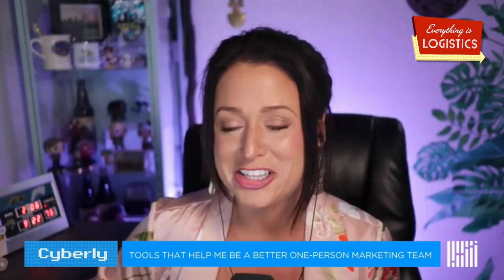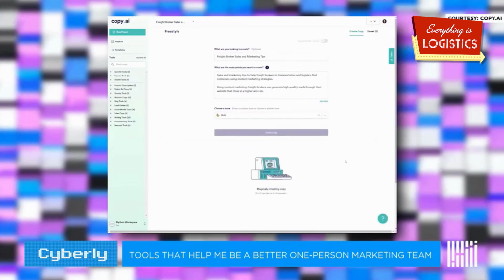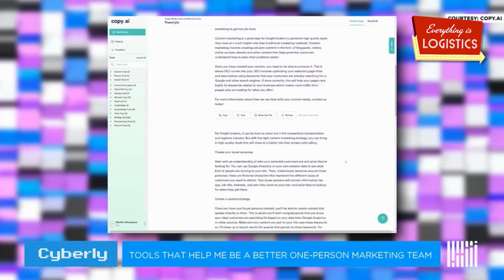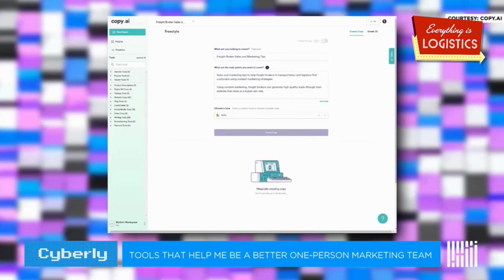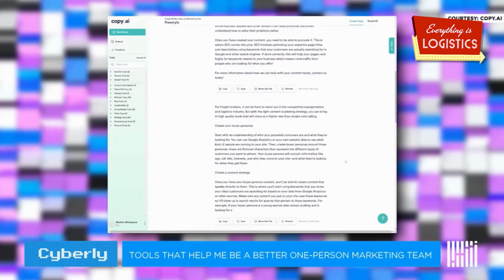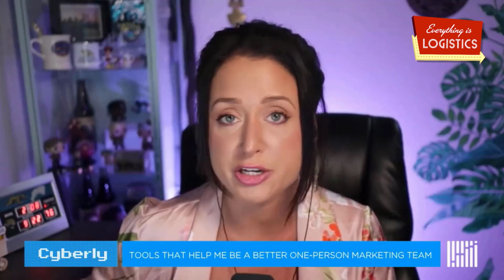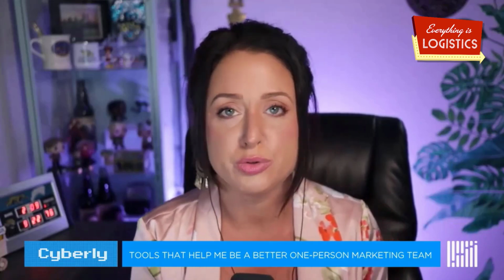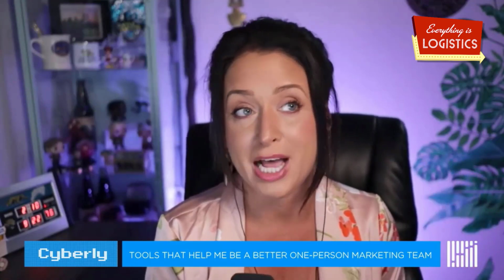AI Tools to Help One-Person Marketing Team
Countless companies in freight have a one-person marketing team.

And that lonely marketer probably has other roles on top of handling an increasingly demanding digital world.

But what if I told you that there are AI tools that exist ~today~ that can help the one-person marketer get back hours in their workday?

We’re talking about copy writing tools to help with everything from social media captions to blog posts. Video personas powered by AI that will be your on-camera talent when no one else in the office wants to. And another tool that can take one video and turn it into dozens of pieces of social media content–all without the need of a video editor.

It’s a brave new world for us lonely marketers with AI tools like the ones I’m going to mention on today’s show so I hope y’all take some time to give them a demo after listening to this episode.